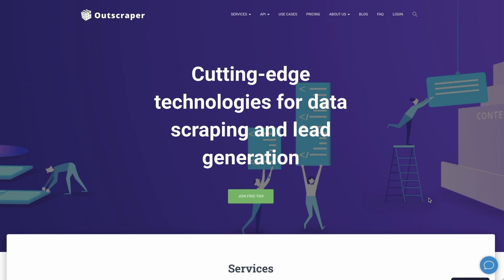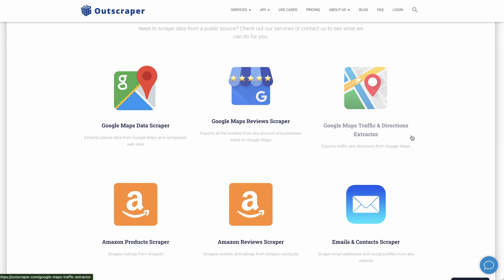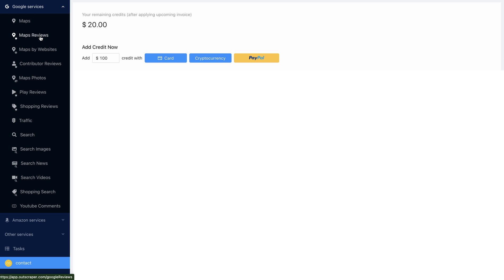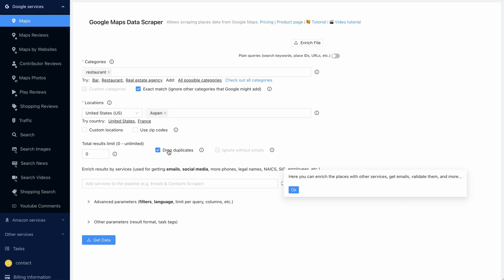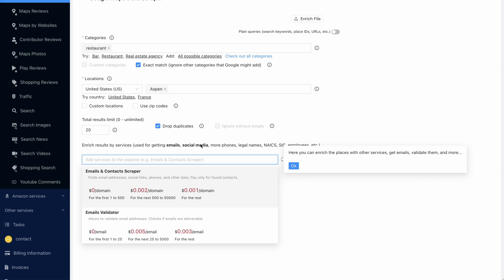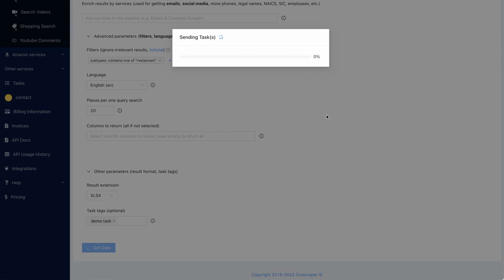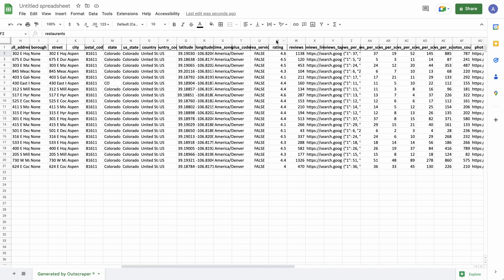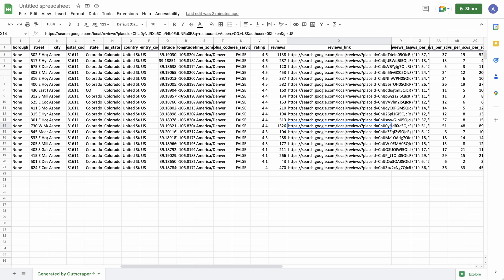No-Code Data Scraping With Outscraper ("Top 10 X In Y" Posts) | DIY Datasets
💎 Get My Bulk Publishing System (tool and Masterclass) to make the most of this data-scraping method